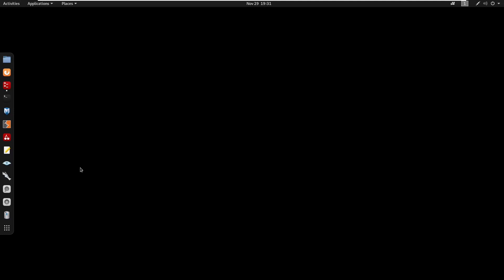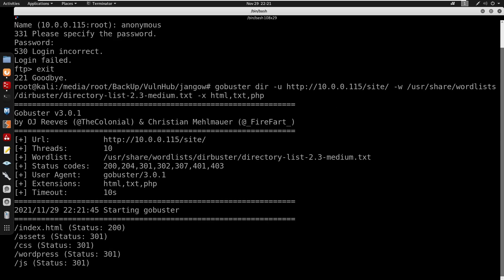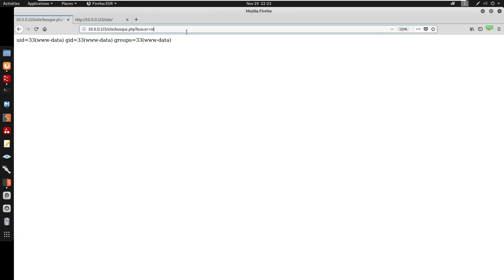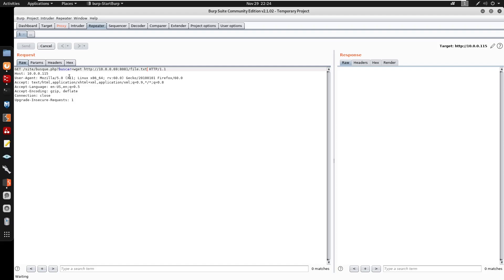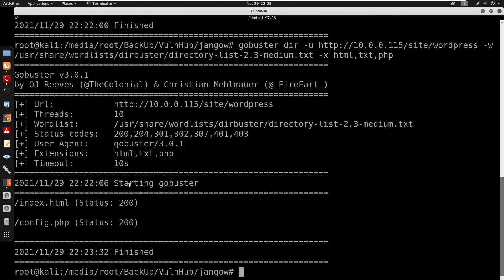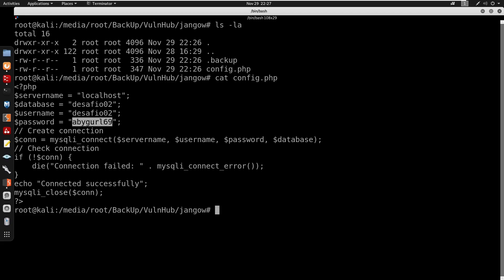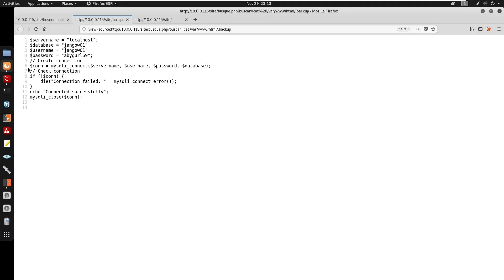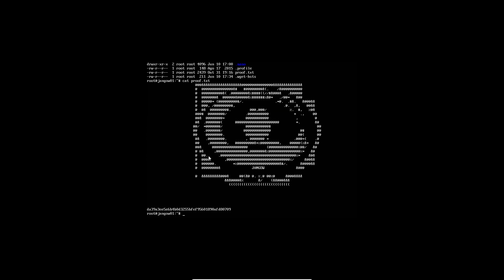VulnHub - Jangow: 1.0.1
This is unintended

0:00 - Intro
0:07 - Start of netdiscover, nmap
0:35 - Enumerating anonymous FTP
0:47 - Start of gobuster and directory enumeration
2:01 - Finding a GET param that executes commands
2:13 - Sending the request through burp
2:37 - Testing if we can get a reverse shell but it fails
3:24 - Starting a python server to see if we get a GET request from the server
4:13 - Enumerating directories and finding creds
5:06 - Using creds on FTP
5:28 - Enumerating using FTP and viewing files
5:57 - Logging in with VM since outbound connections are not allowed and I can't get a reverse shell (unintended)
6:50 - Looking to using dirtycow to get root
7:21 - Looking up dirtycow kernel exploit
7:36 - Using wget to get the file and compile to executable
7:57 - Using FTP to get the executable on the machine
8:18 - Changing permissions and running dirtycow against the kernel to get root